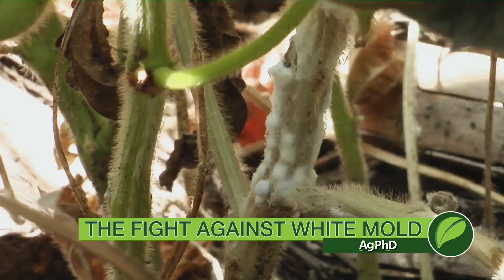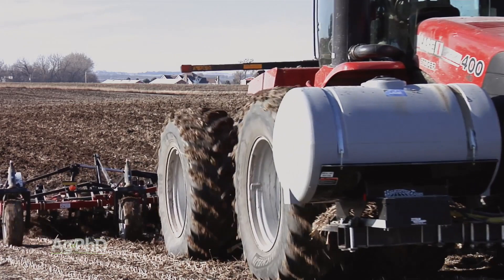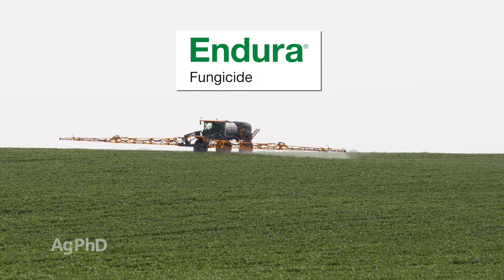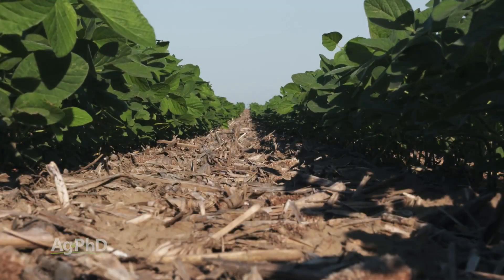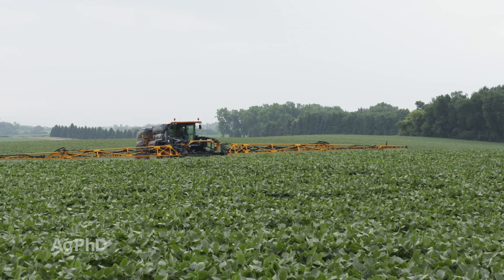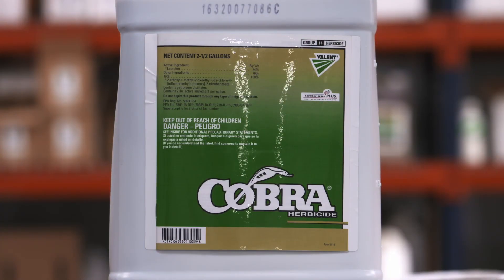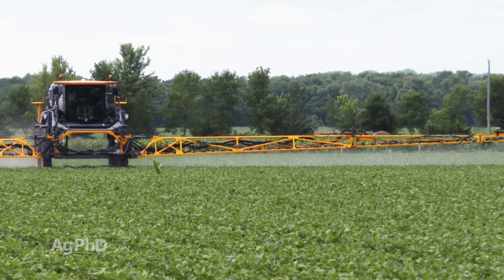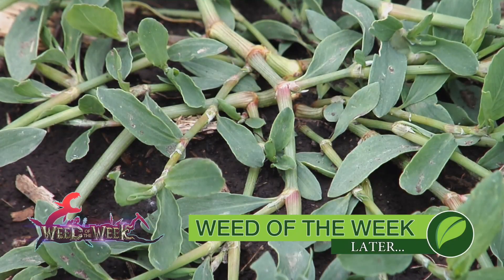White Mold in Soybeans #1055 (Air Date 6-24-18)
Brian and Darren Hefty talk about ways to combat sclerotinia white mold in soybeans.